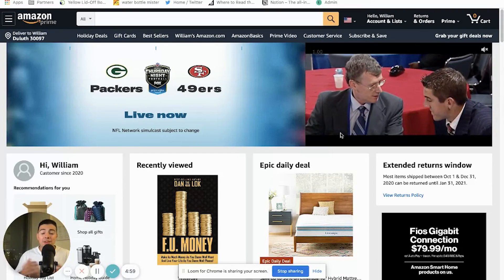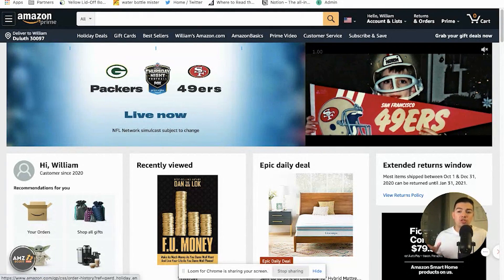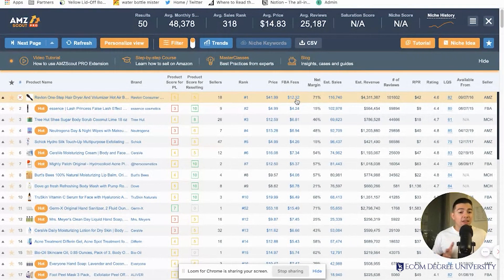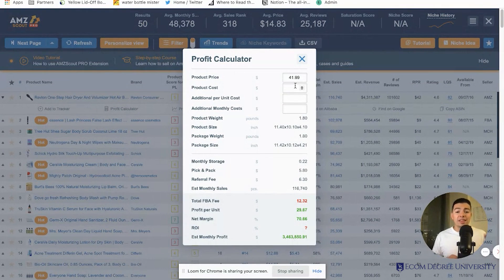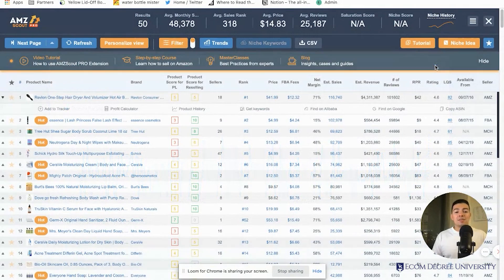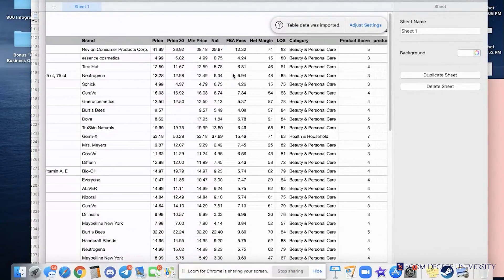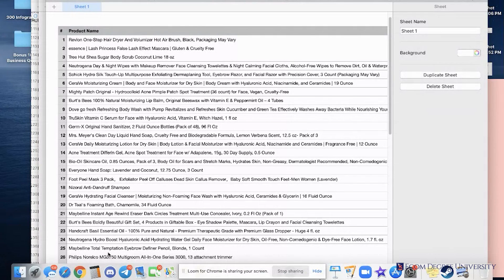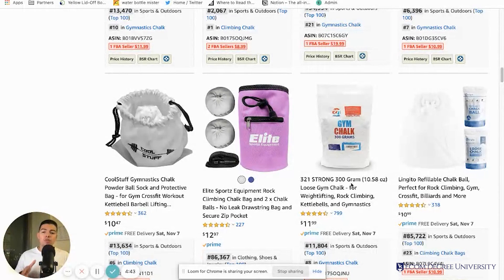How To Source Profitable Wholesale Products Using AMZscout Pro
In this video I show you how I have been using AMZscout to find PROFITABLE Wholesale products to sell on Amazon. Make sure to watch until the end to see my FAVORITE part about this tool.

If you find any value in this video please leave a like or comment to help this channel grow, Let's make this 🍞 .

Serious About Making Money Online?